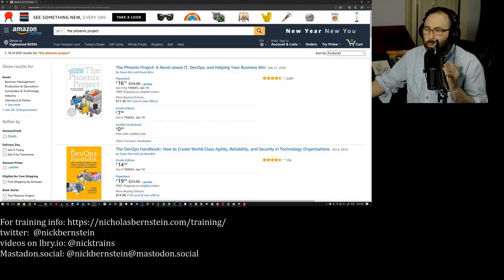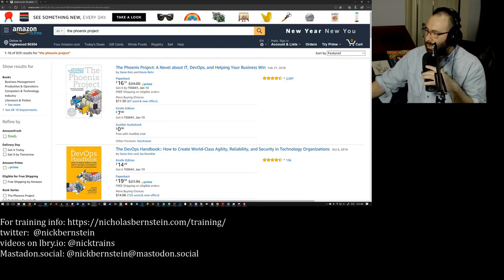The Phoenix Project (review/vlog) | IT & DevOps Career Secrets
In this book I talk about "The Phoenix Project" a book about DevOps and IT philosophy.